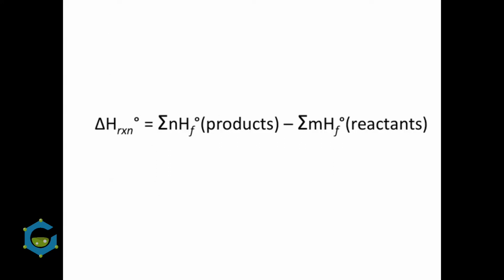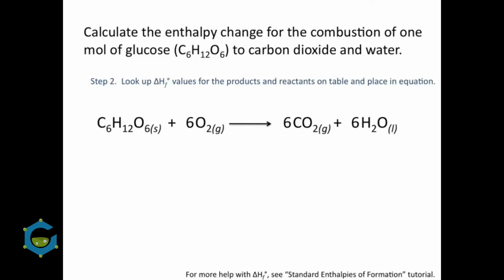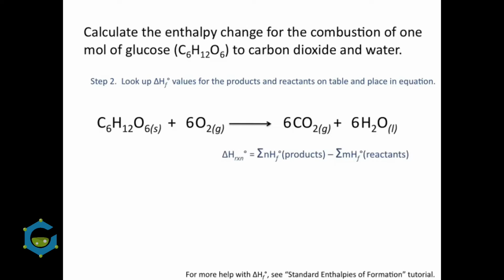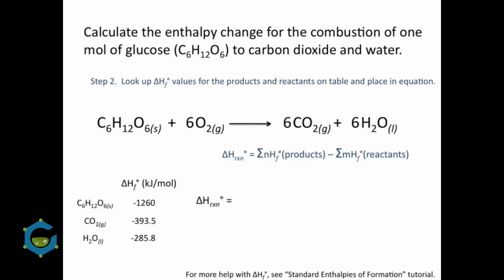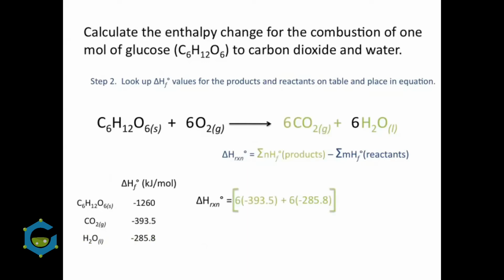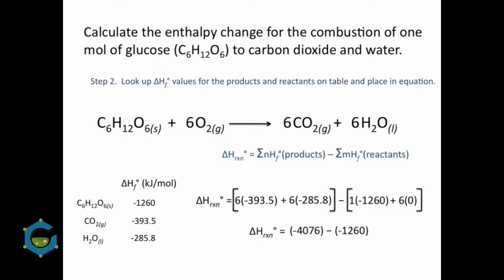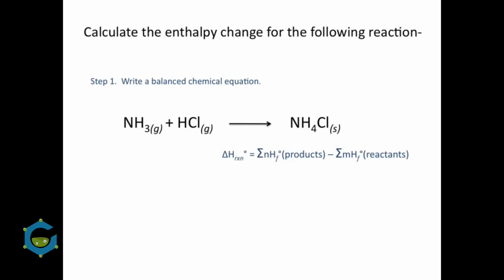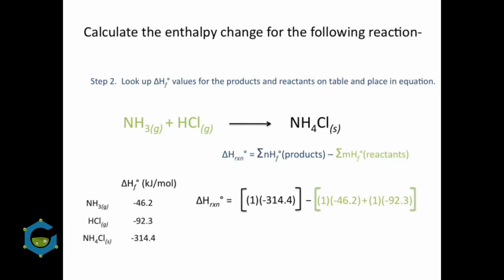ALCHEMIA | Thermochemistry - Calculating the Standard Enthalpy of Reaction